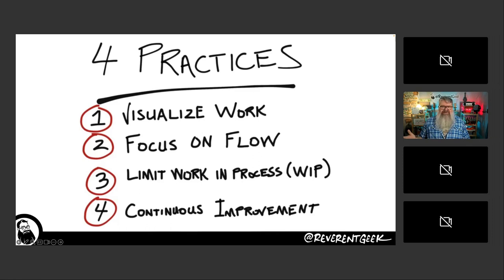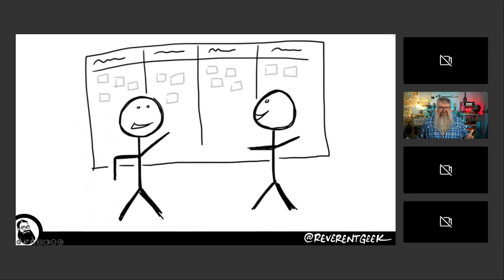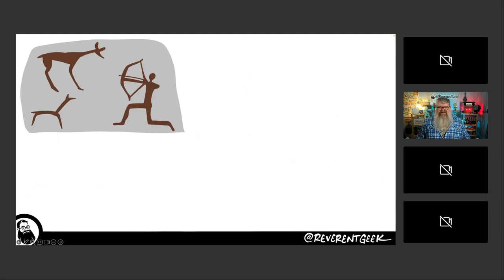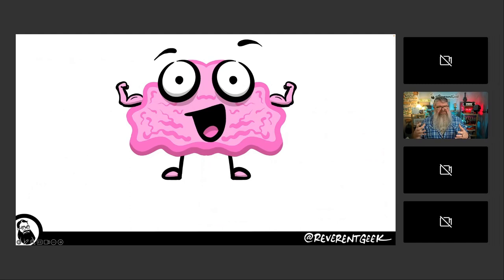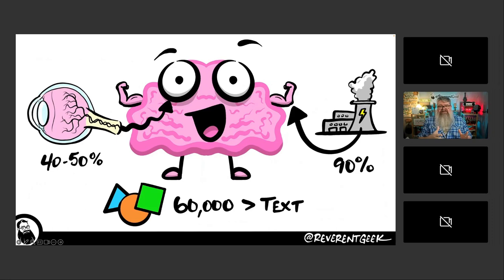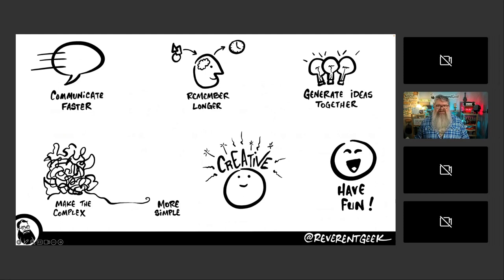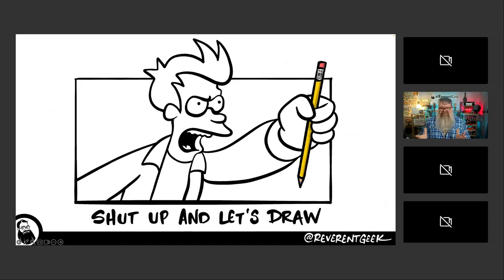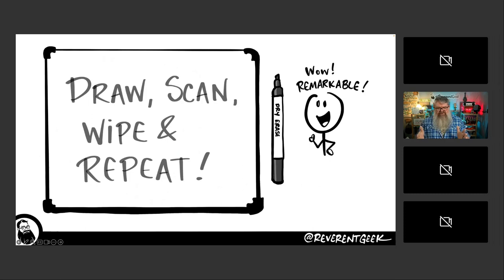Dublin DevRel May Meetup David Neal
Pencils at the ready!

Prepare to be inspired by the wonderful David Neal, Reverent Geek. David is full of belief in us all. He KNOWS we are awesome and in this talk he walks us through his development as a speaker you can't help but pay attention to.

David is Principal Developer Evangelist at Pluralsight. Do yourself a favour, watch this talk and never use bullet points again in your slides- unless they are hand drawn!